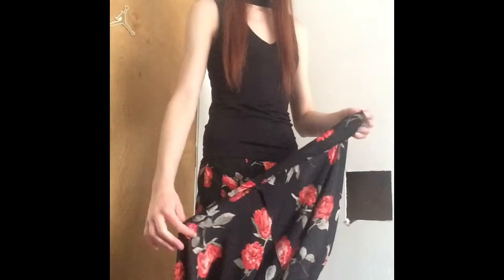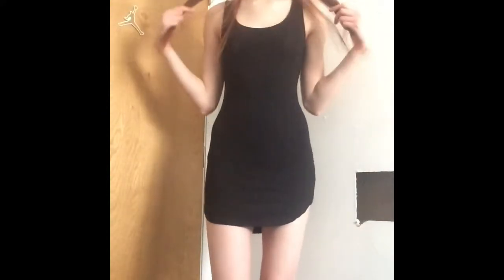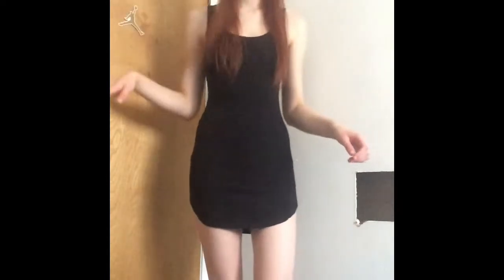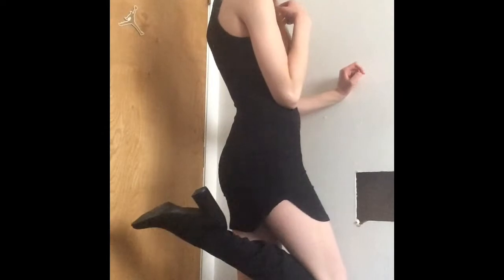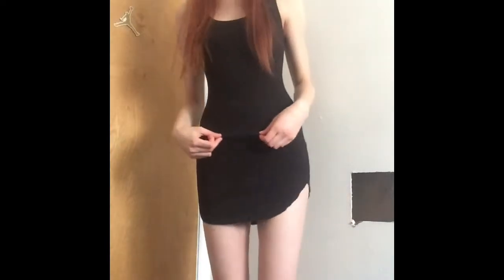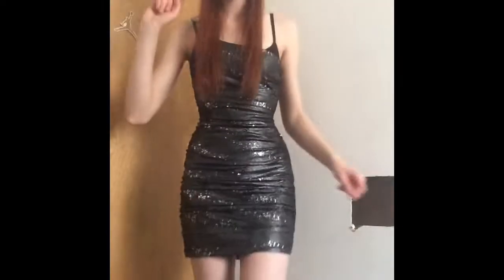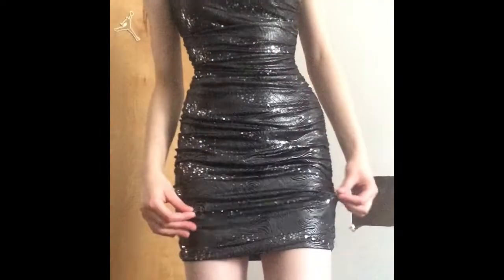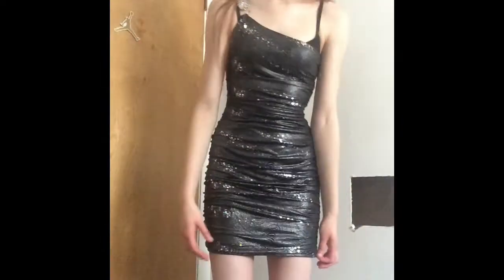Date Night Owl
Just my opinion & my style. There is a dress for every occasion. You just gotta look deeper & in the right places. Go get em ladies!!!